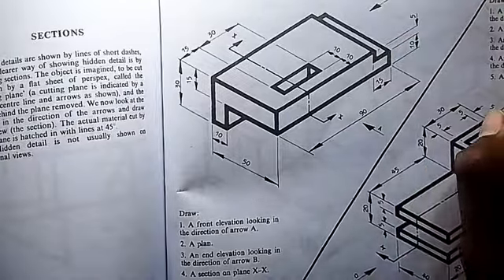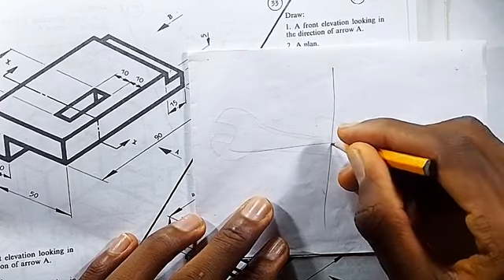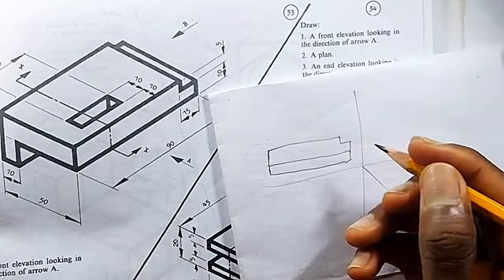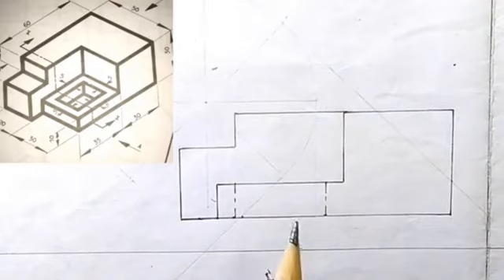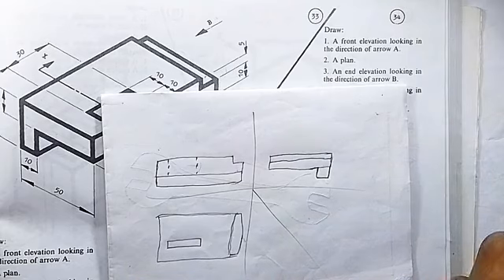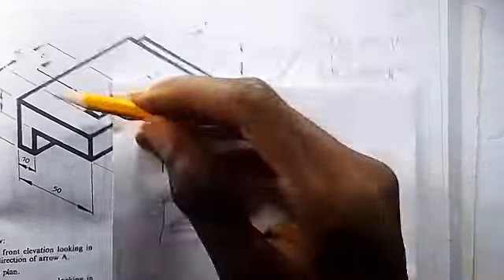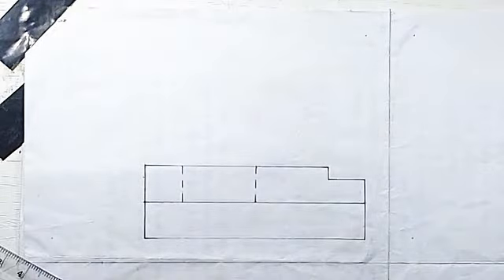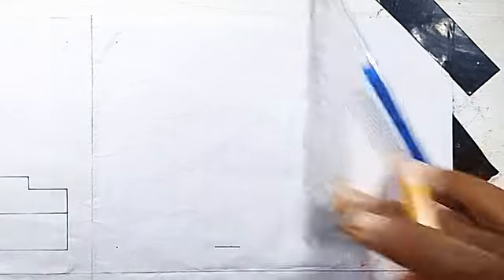ORTHOGRAPHIC PROJECTION | FIRST ANGLE PROJECTION | step by step tutorial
on a norms, you do see projections each day. but you might not know what they are or where the views are.  well, this video explains just that with more detailed understanding - showing you how to draw the projection. so watch till the very end.